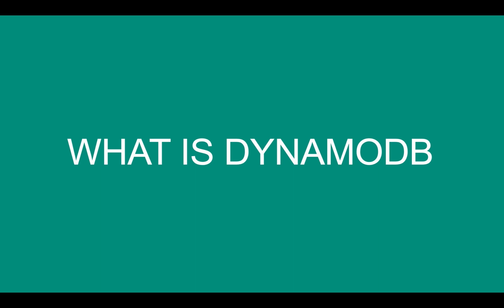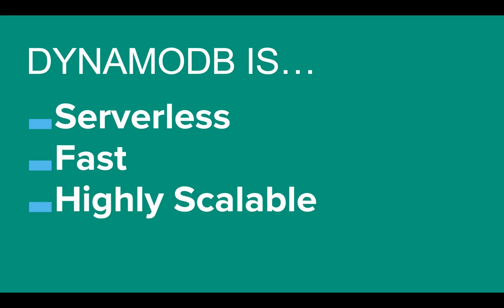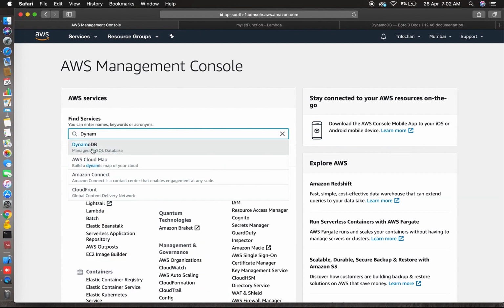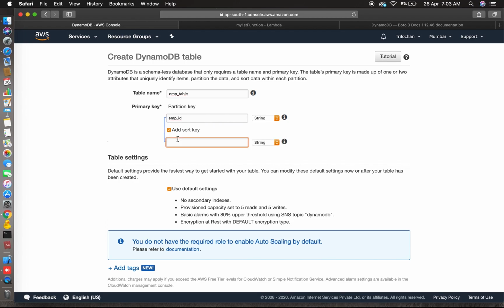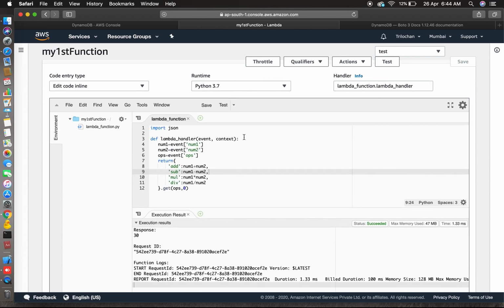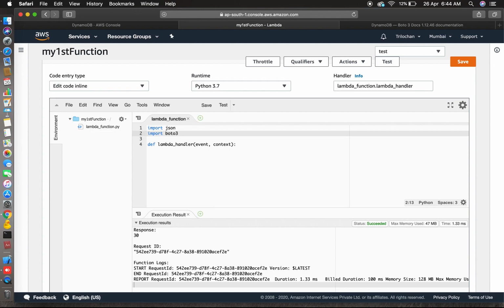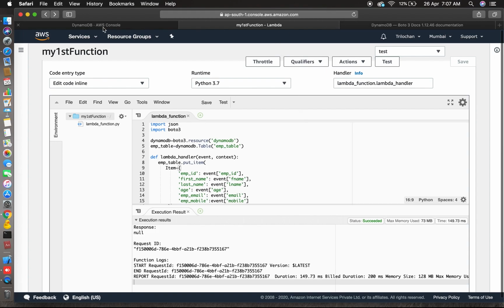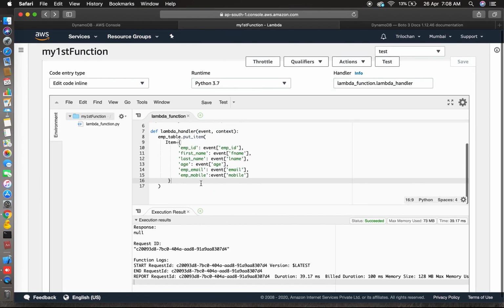What is DynamoDB | Serverless Application using Python(part-3) | Hands-on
In this tutorial, we will learn what is DynamoDB and connect from AWS Lambda and execute the Lambda function.

This is a series of tutorial for serverless where will learn how to develop a serverless application using AWS Lambda, API Gateway, and DynamoDB.

Prerequisite
1. You should have an AWS account.
2. Basics of Python